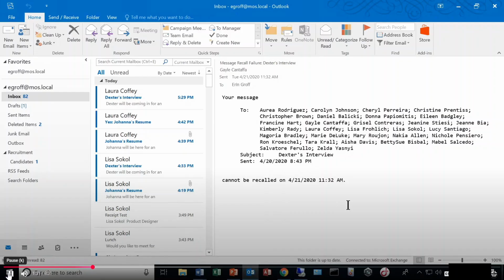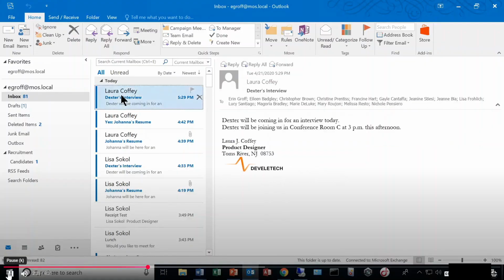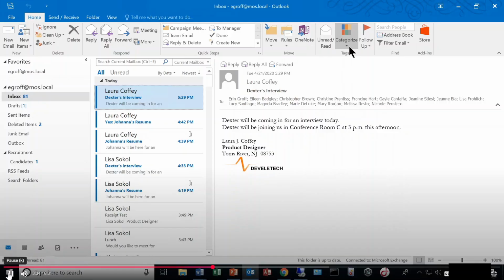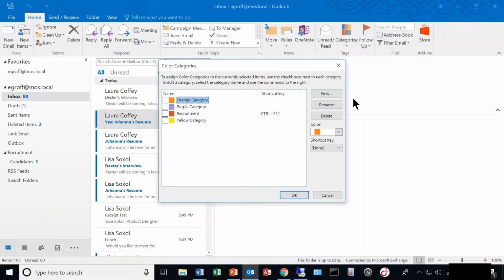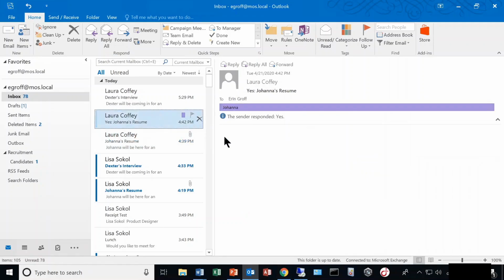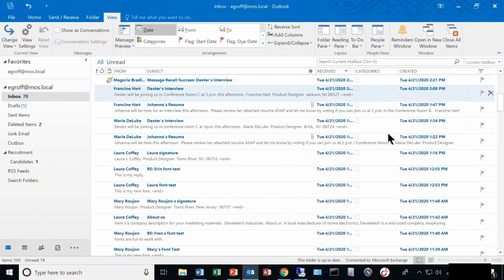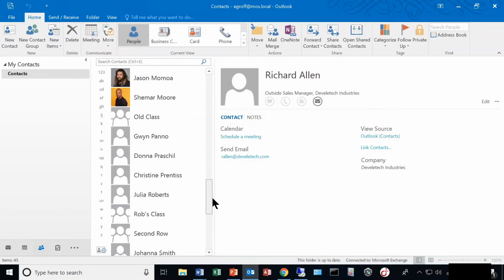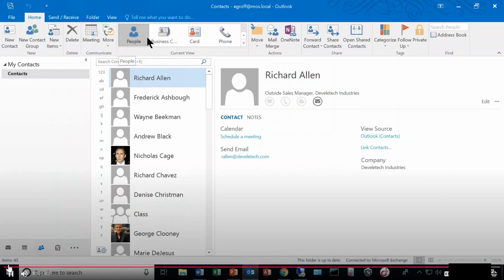OP1 Chapter 5 Topic A Part 1